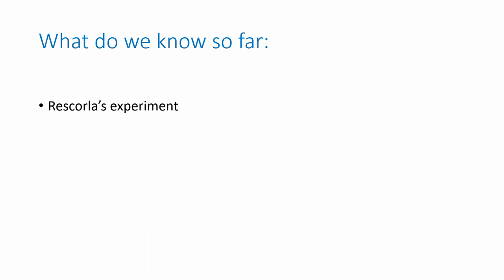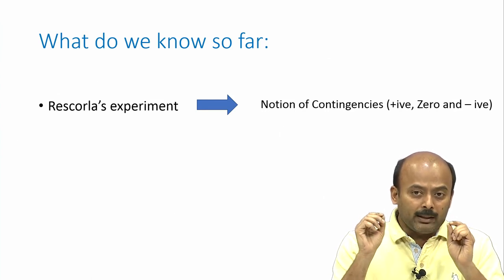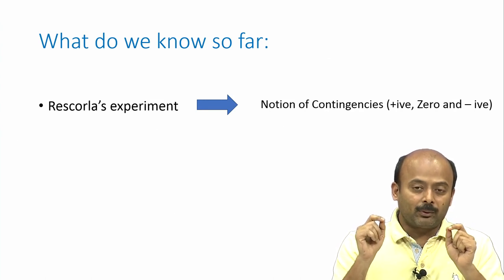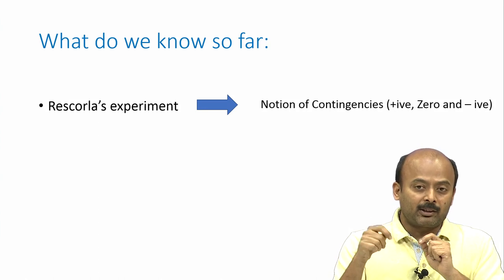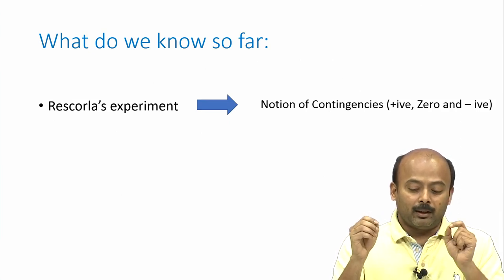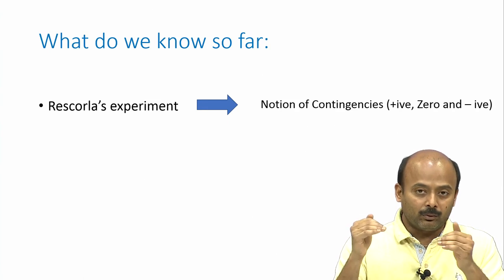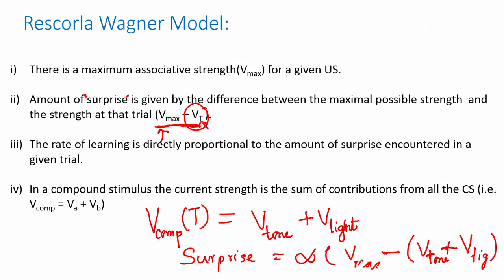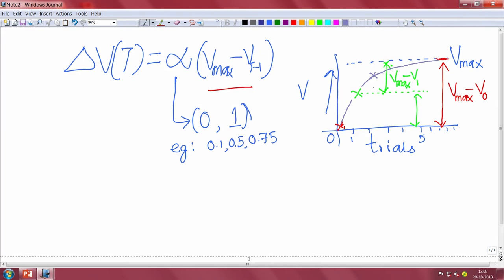noc19-bt12-lec05-Introduction to the Rescorla Wagner Model